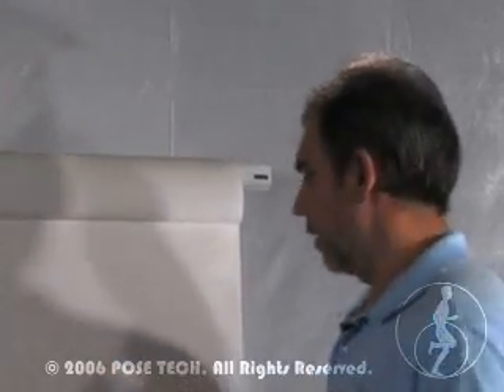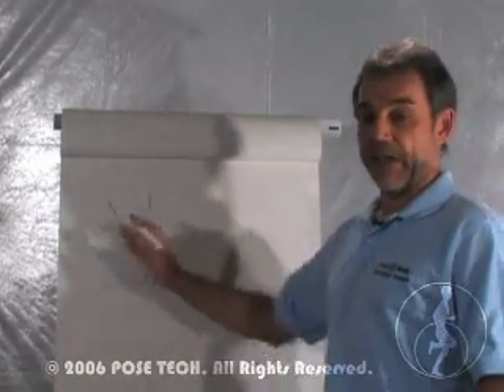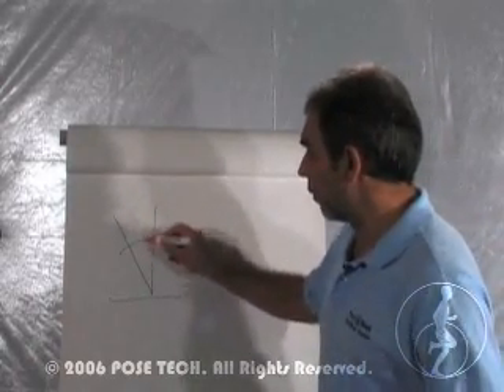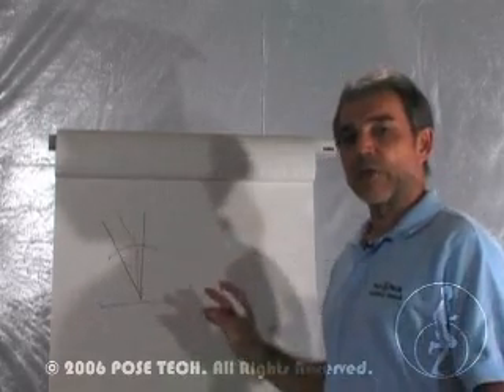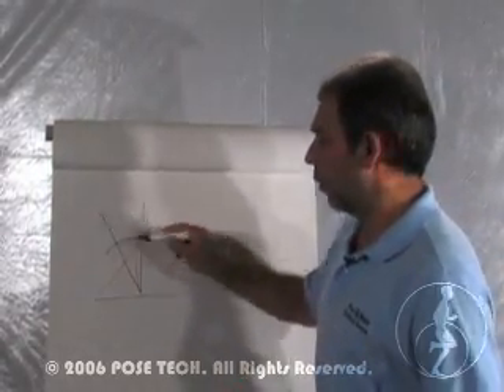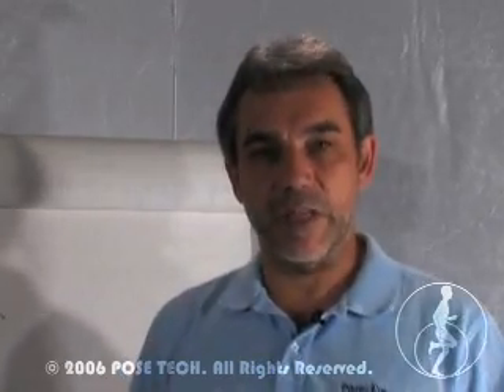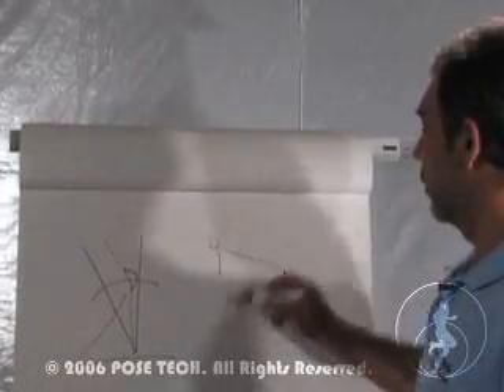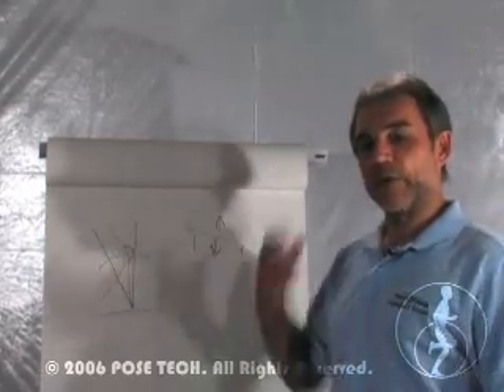Bending at the Waist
In the Pose Method of Running it’s important to lean from the ankles with the entire body to initiate movement. However many beginners find this difficult to do. The most common mistake among biginners is bending at the waist. Dr. Romanov explains why bending at the waist occurs and how to correct this problem in your running mechanics through the use of hip and jumping drills.

Pose Tech Productions
Production Designer: Severin Romanov